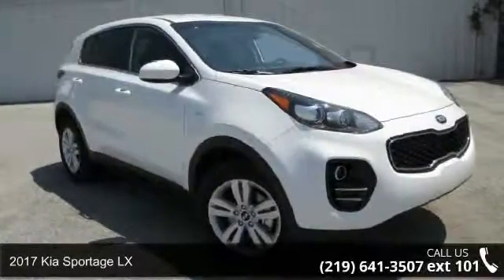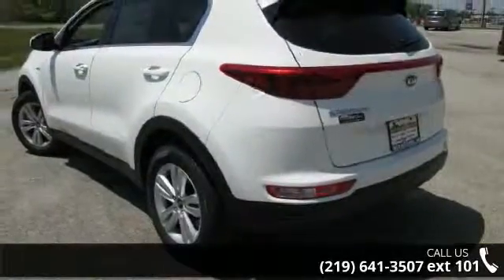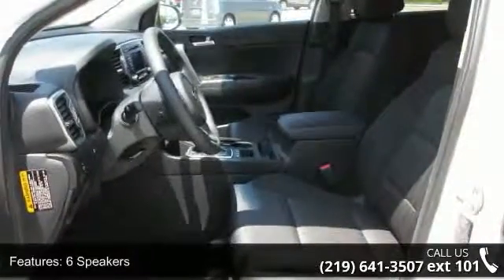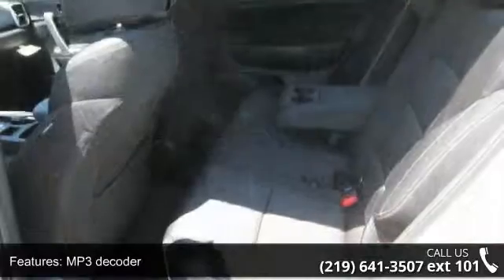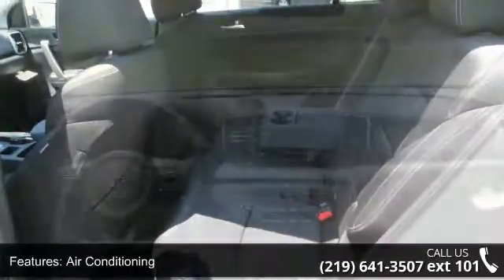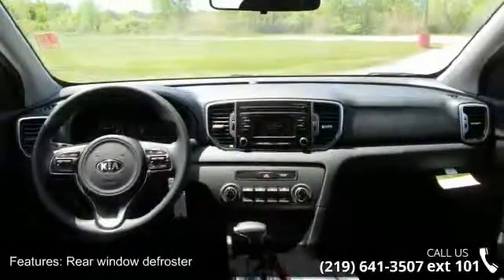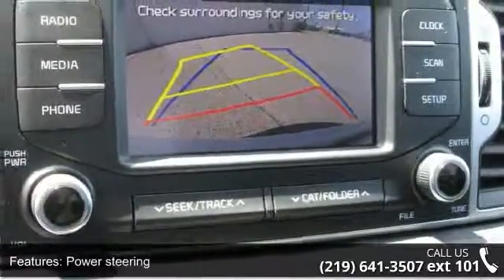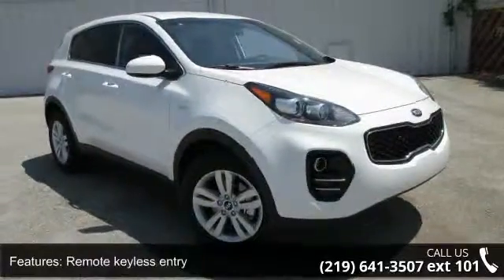2017 Kia Sportage LX - Southlake Automall - Merrillville,...